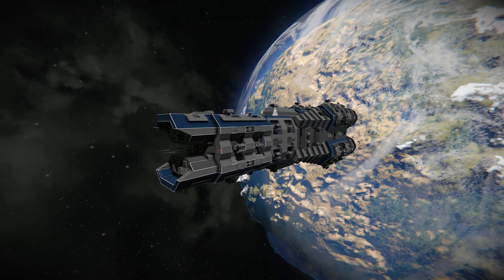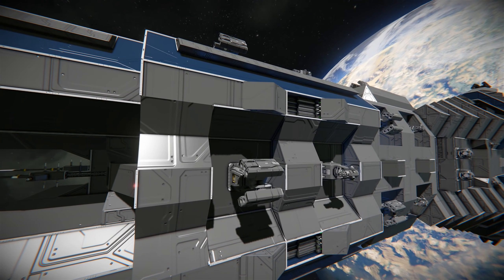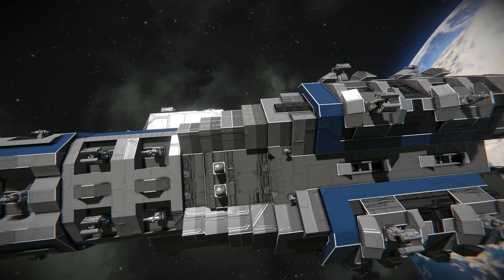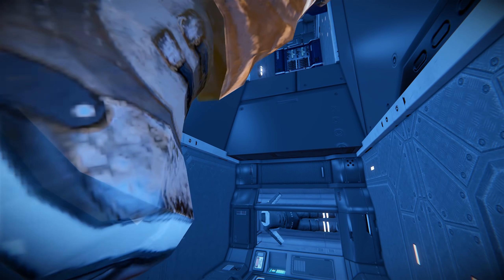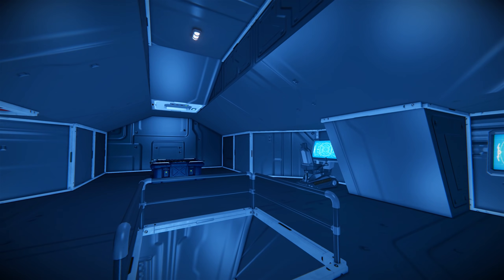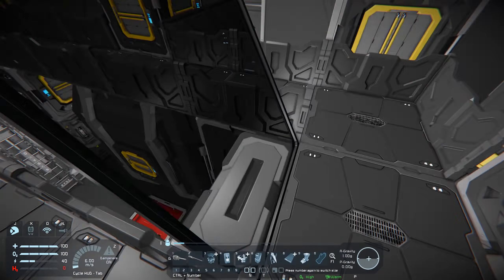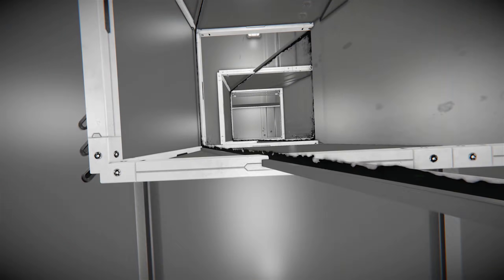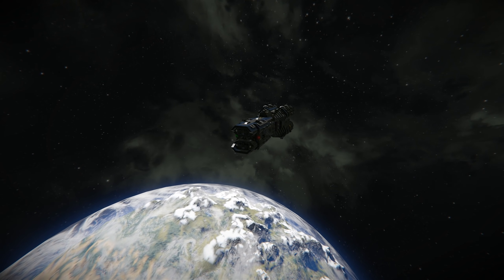Space Engineers - Octavia Class Cruiser III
Knightmare Défense Industries presents the Octavia Class Cruiser III. The Octavia series has a long history with KDI, beginning with the original Octavia, a ship small enough to be considered a frigate by contemporary standards. The Octavia II saw an increase in size to cruiser class, but while the design was durable, it was lacking in many other respects.